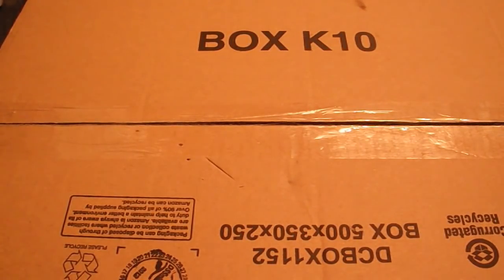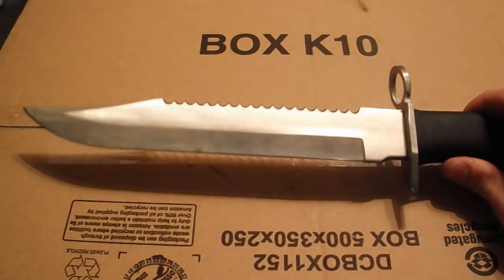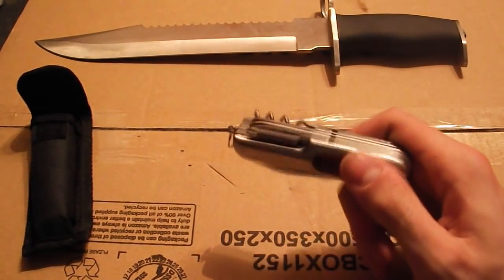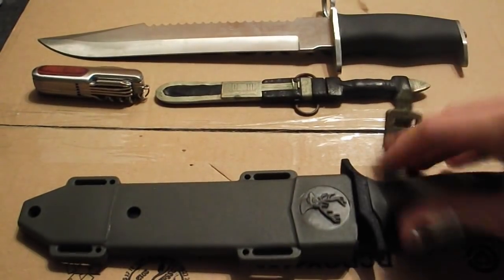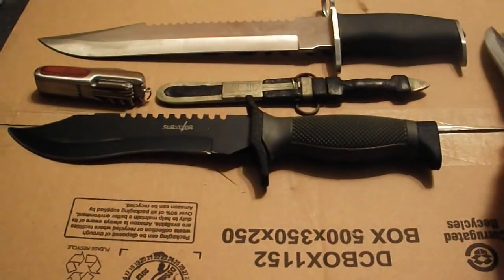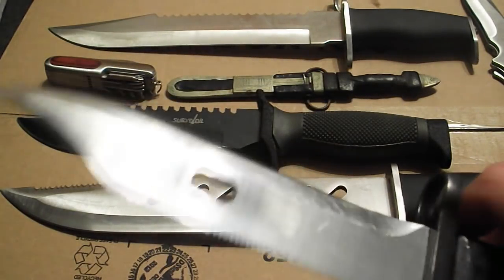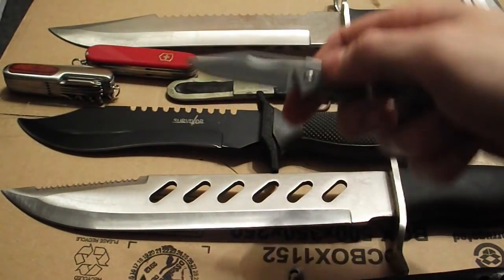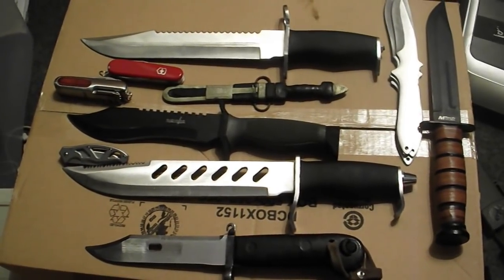My Knife Collection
My knife collection, I don't really collect knives so it's nowhere near as big as the real knife collectors on Youtube. But some people might find it interesting.